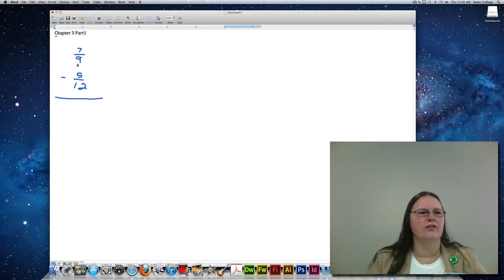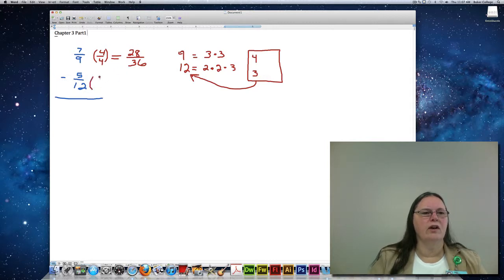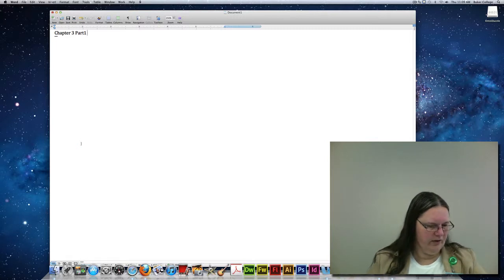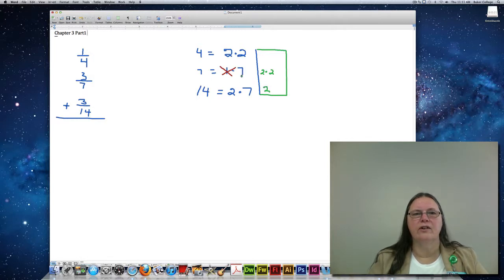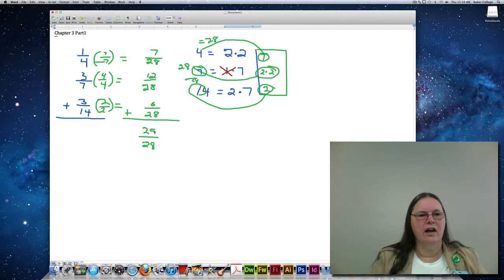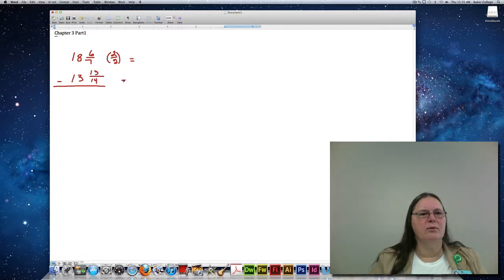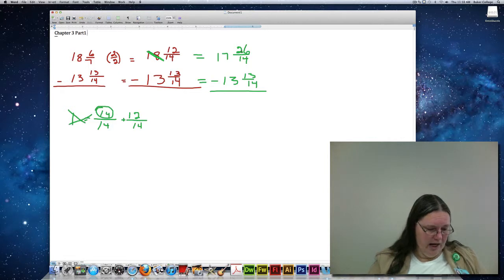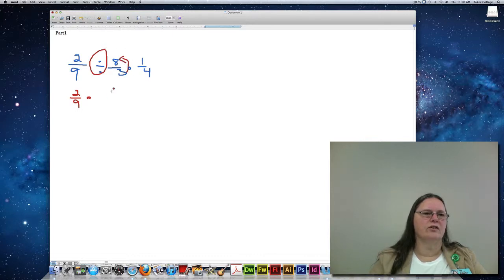Part 2 Fractions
Addition and Subtractions of Fractions